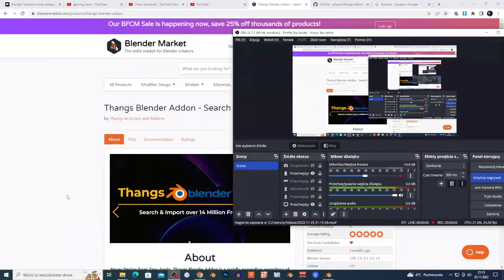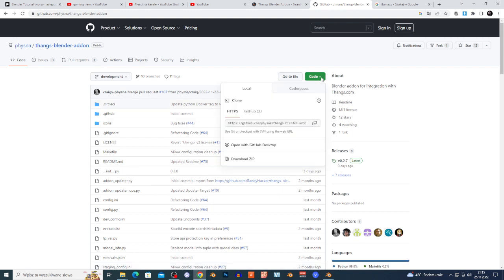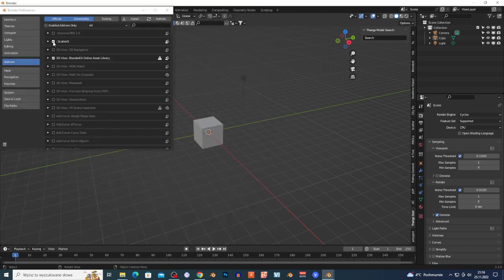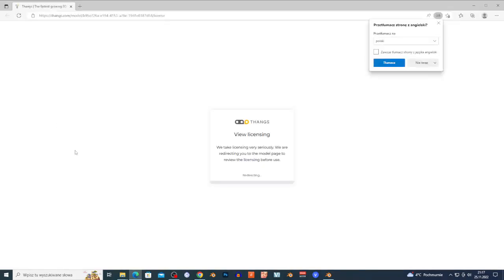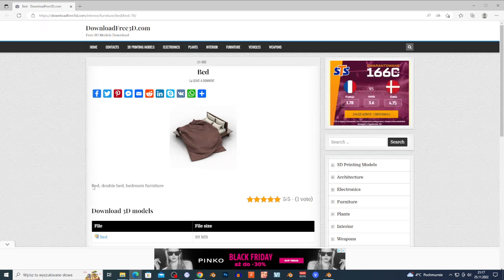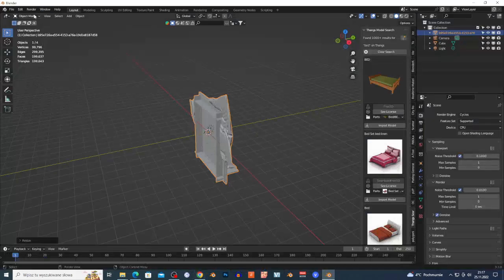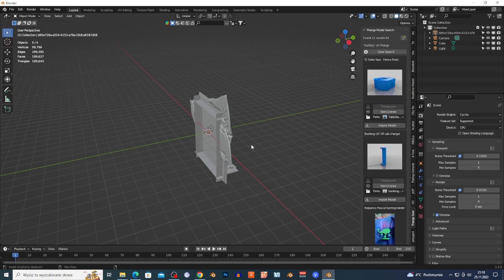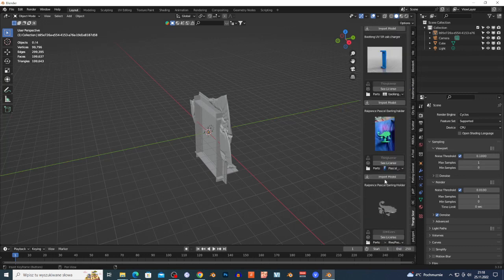blender tutorial-cool free addon 14 milion free 3d models